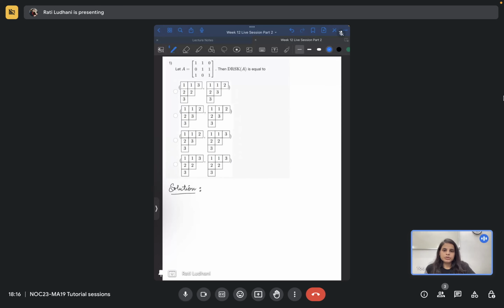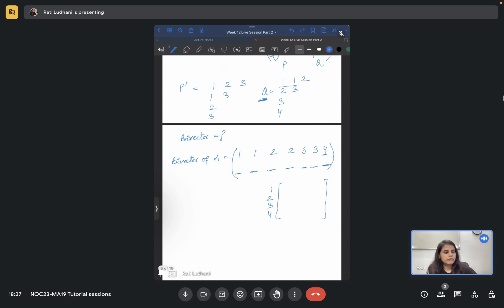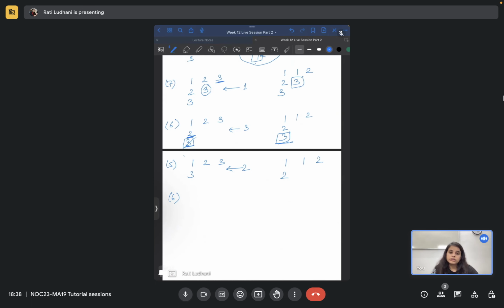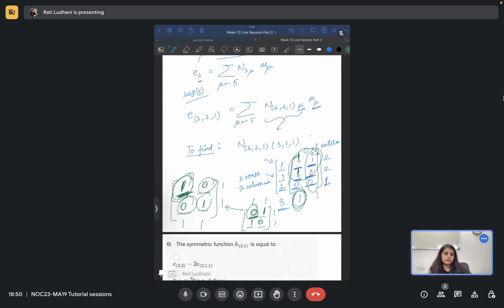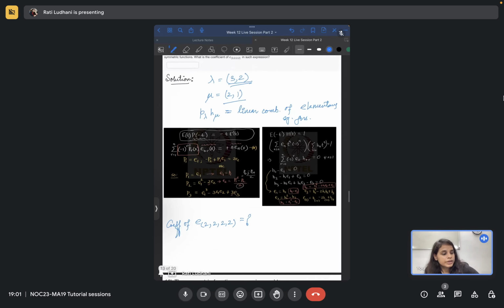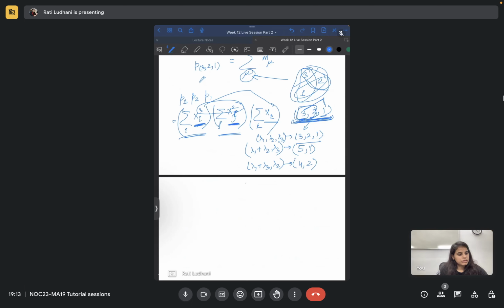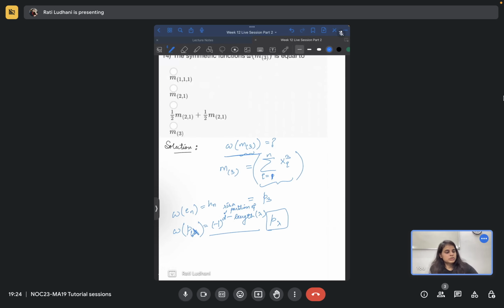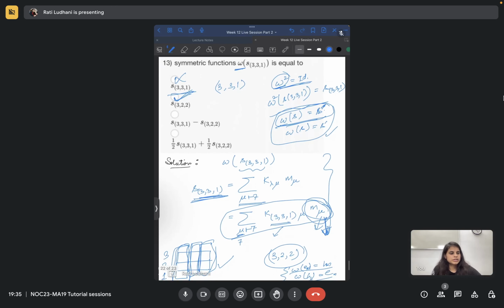Algebraic Combinatorics MA19 | Week 12 Assignment 2023 | NPTEL Tutorial 2023